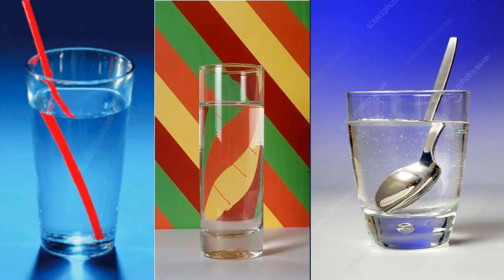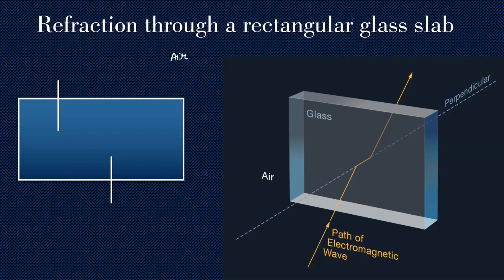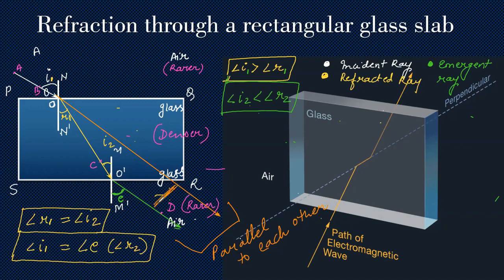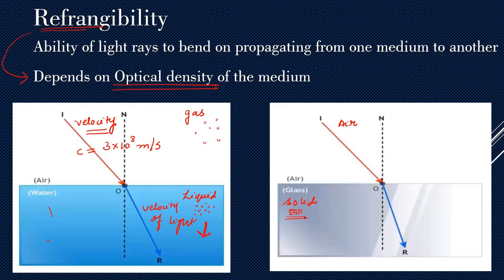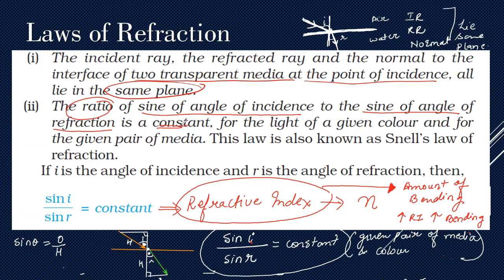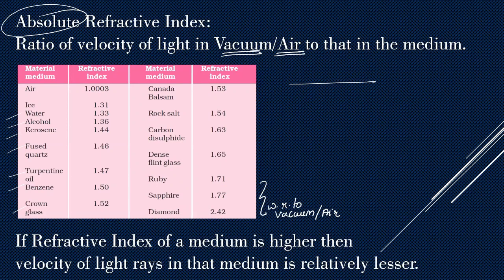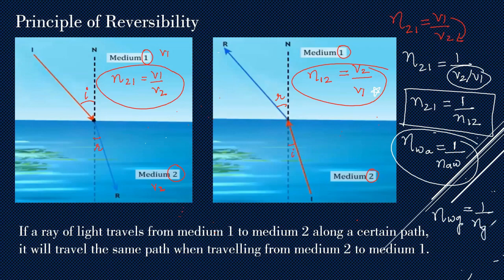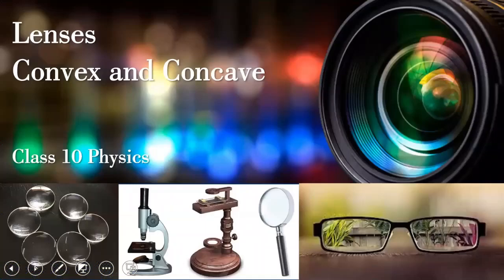Class 10 Physics Light Episode 4 Refraction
Objectives:
1. To understand the concept of Refraction
2. Laws of Refraction
3. Refraction through rectangular glass slab
4. Refrangibility
5. Refractive Index
6. Numerical based on Refractive Index